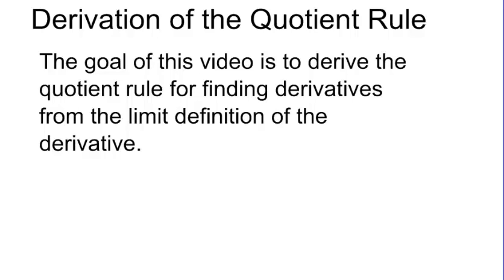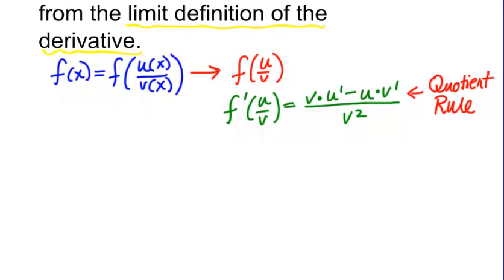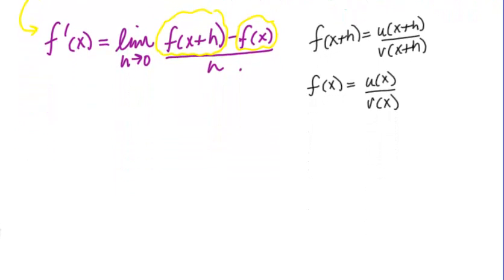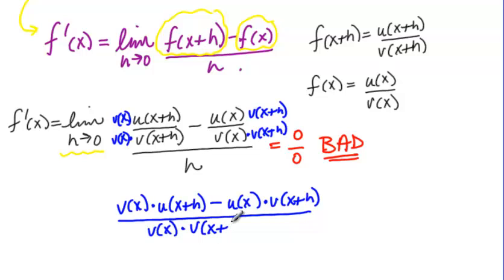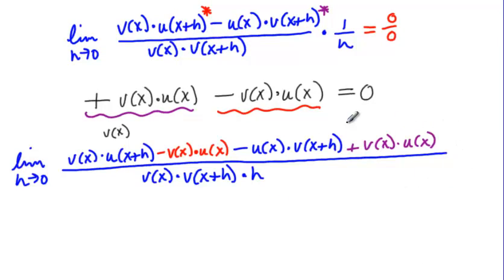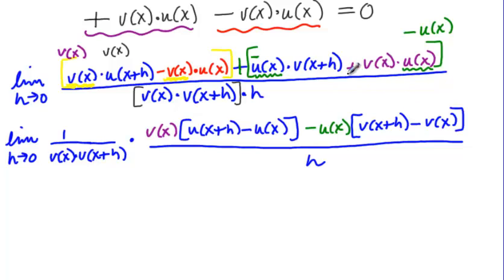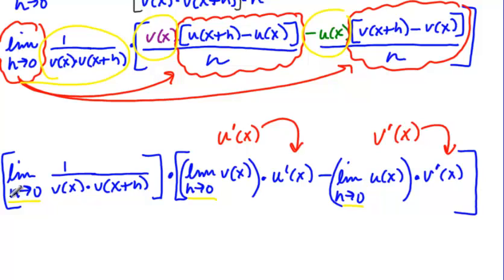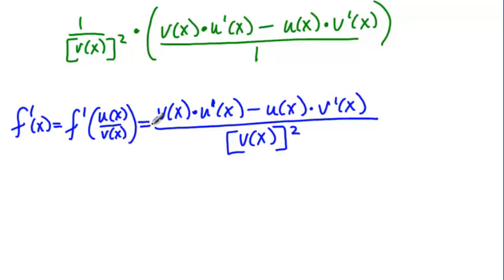Quotient Rule for Derivatives derivation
The quotient rule for derivatives is derived using the limit definition of derivative.